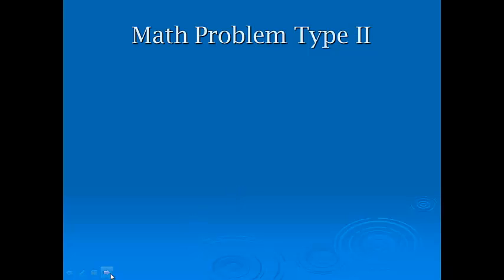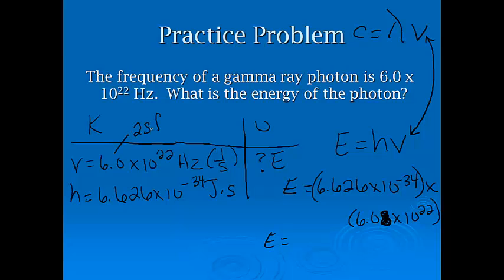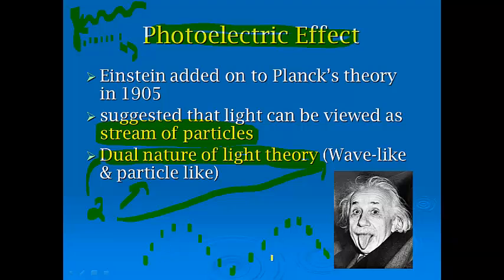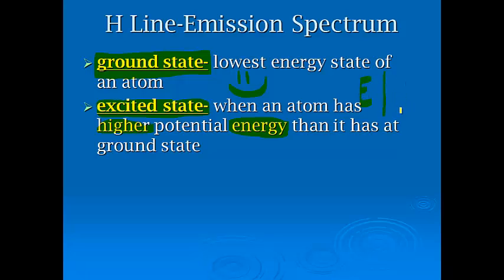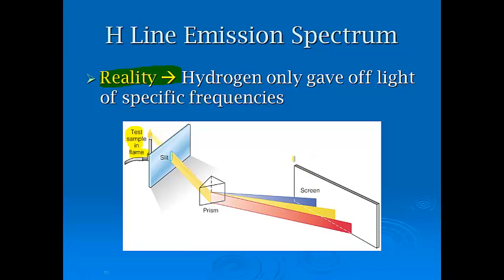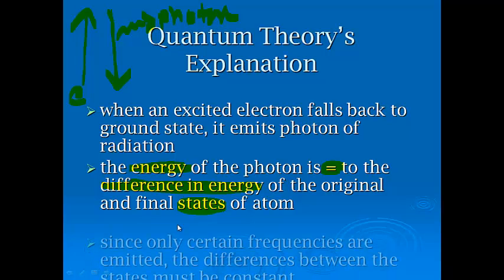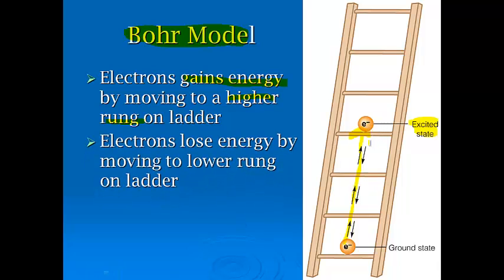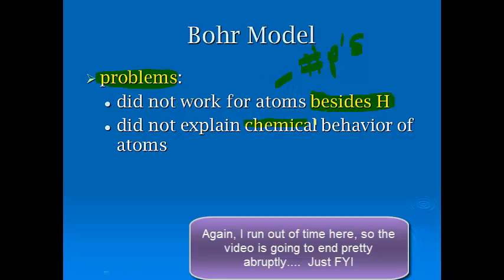5.a Part II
Bohr Model of the Atom